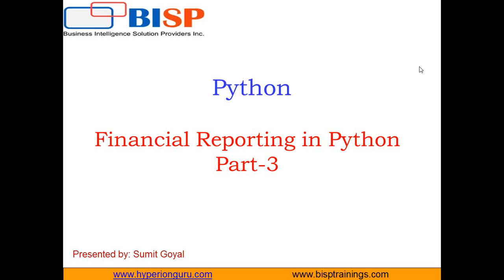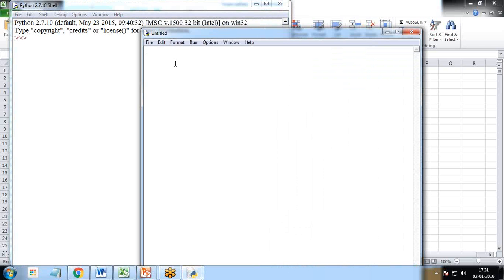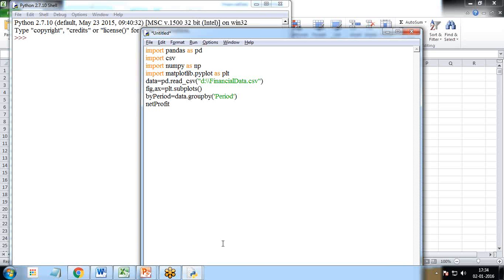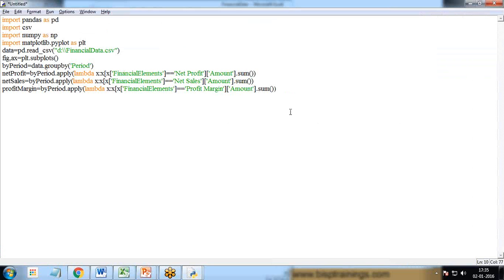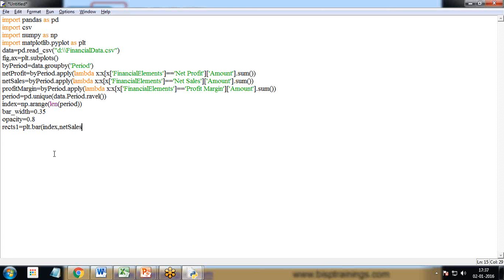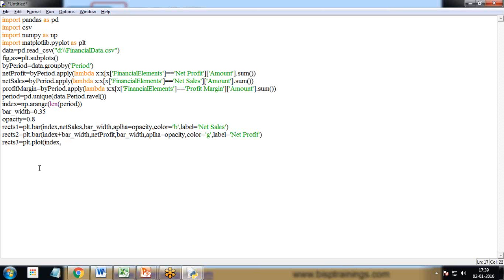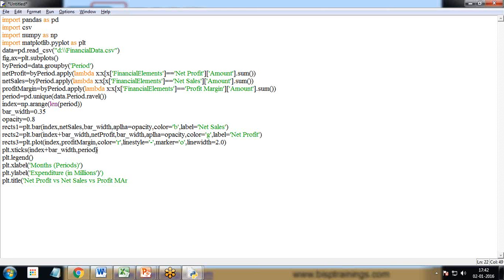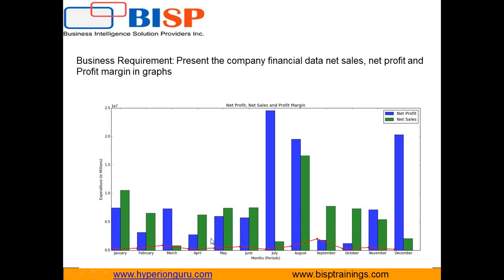Python CFO Dashboard Part 3